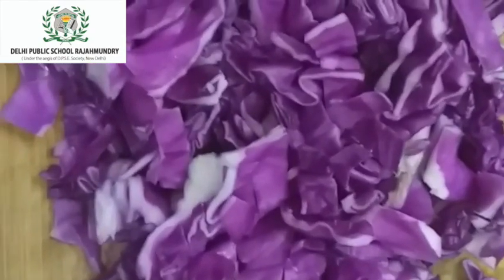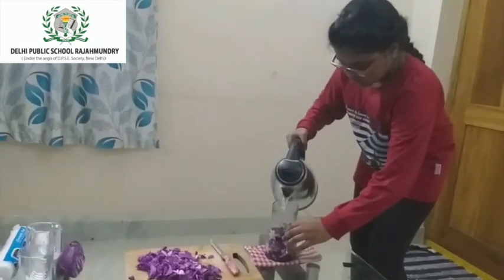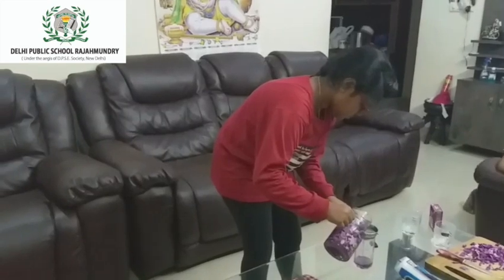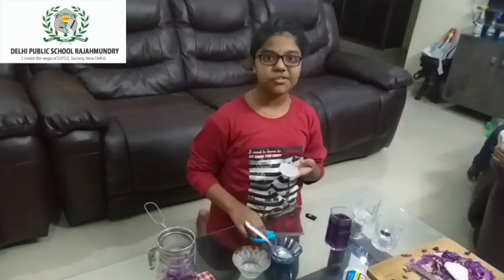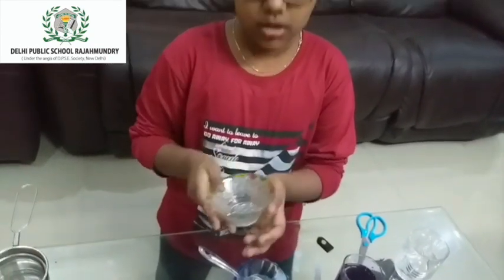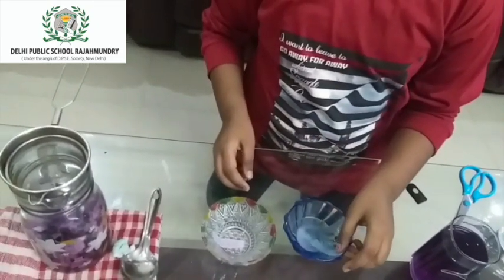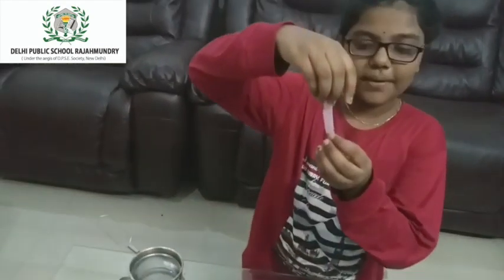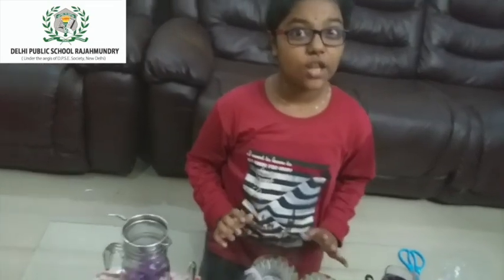SUVARSHA SIRI 7th Grade (D.P.S.RJY)-RED CABBAGE INDICATOR EXPERIMENT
Red cabbage juice contains a natural pH indicator that changes colors depending on the acidity of the solution.

Materials Required

1. Red Cabbage
2.Pitcher or Jug
3.Large Pot, Water,Stove, Strainer
4.Cosmetic Pads
5.Tablespoon, to measure Baking Soda/Vinegar